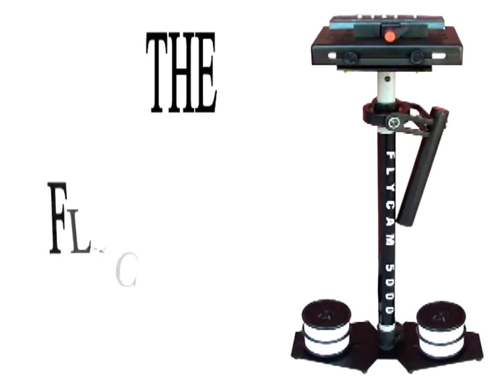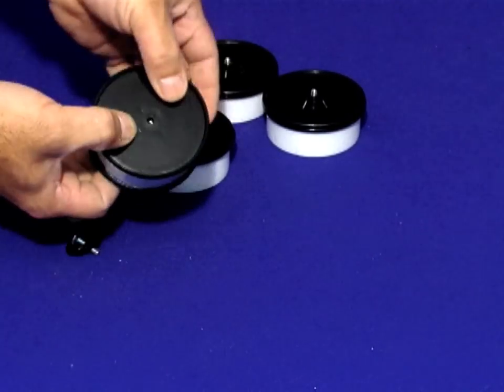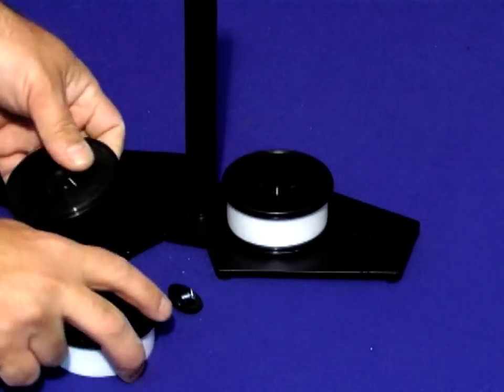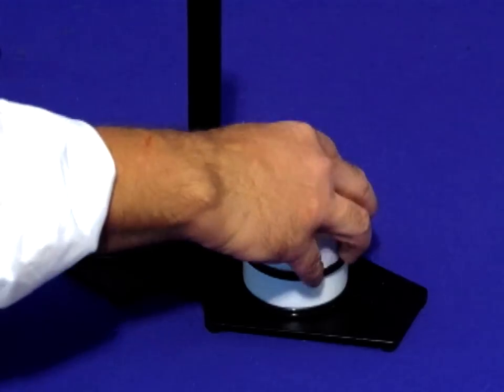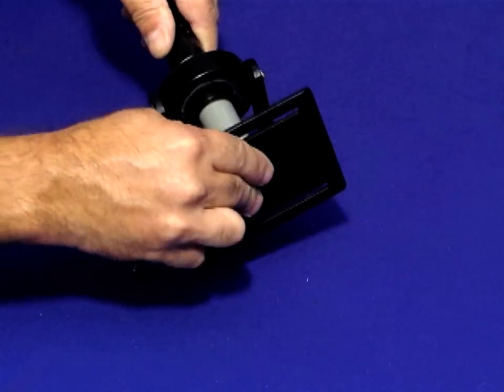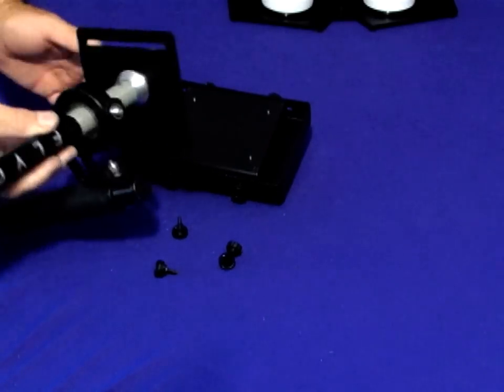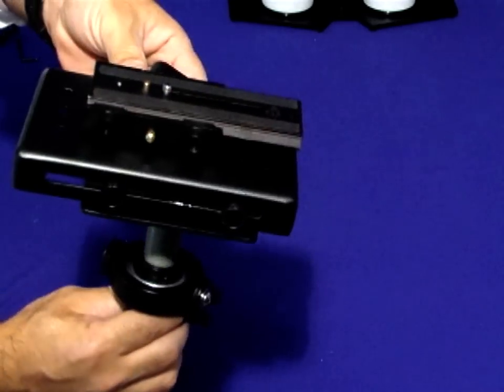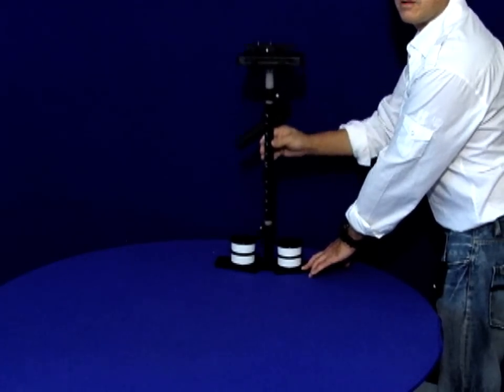FLYCAM 5000 2 OF 3